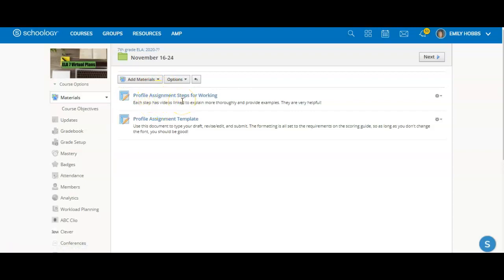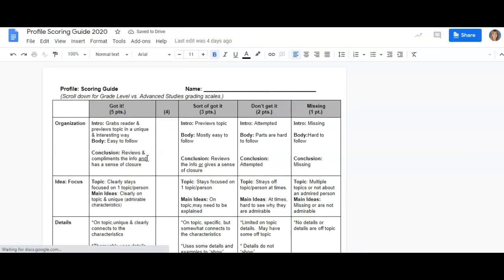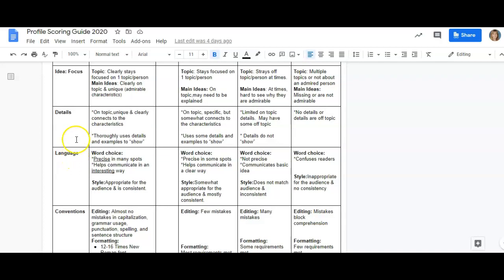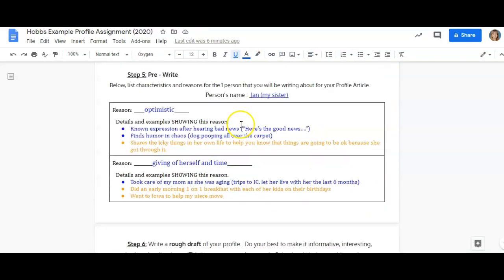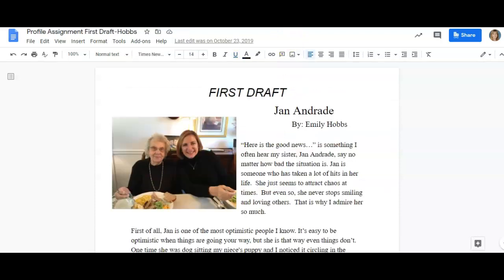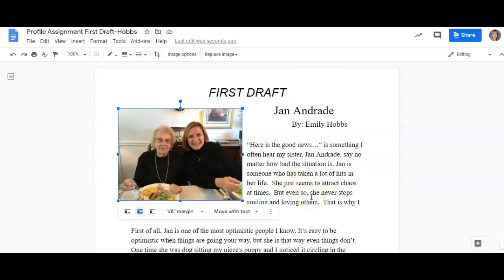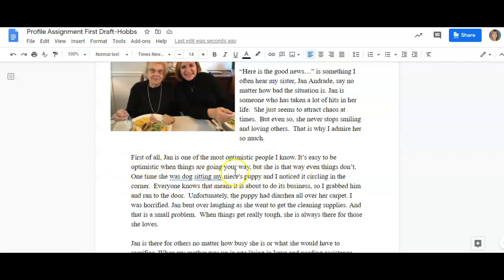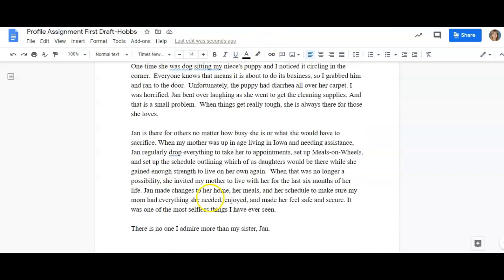Recording #66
Profile Step 6